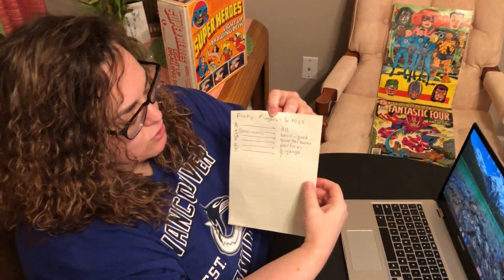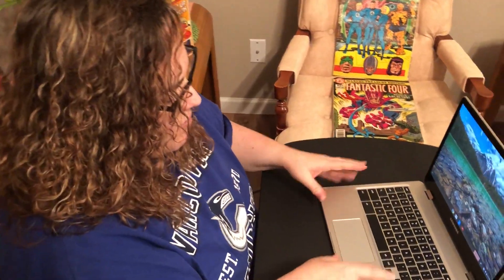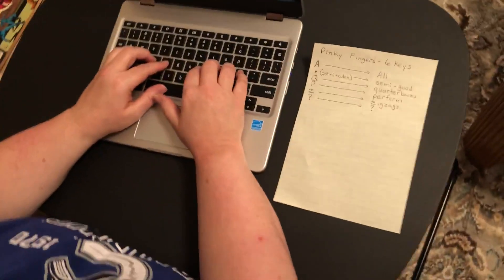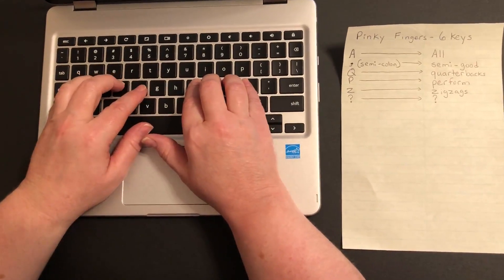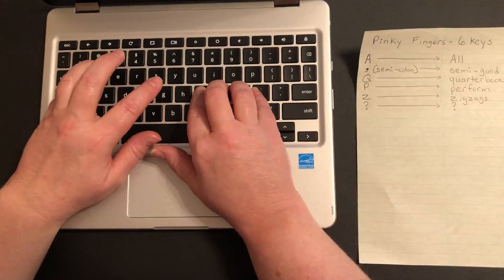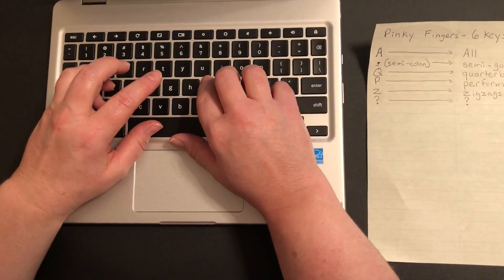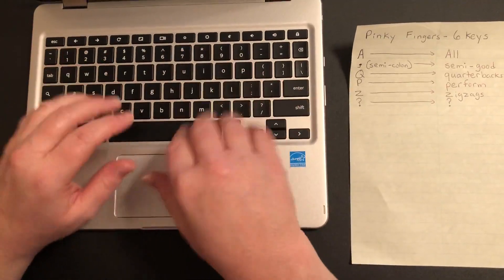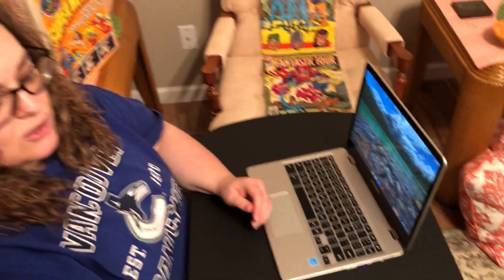Pinky Finger Mnemonic for Typing